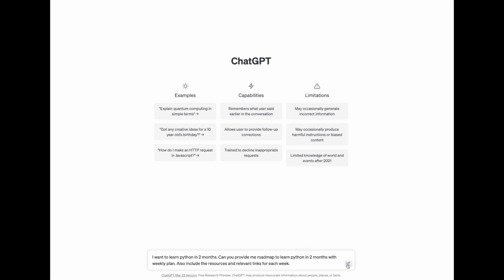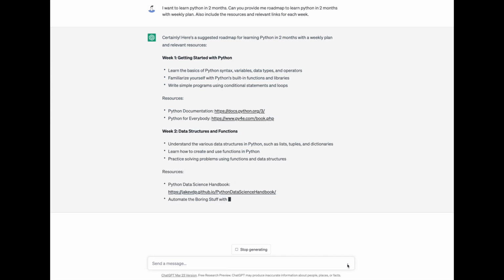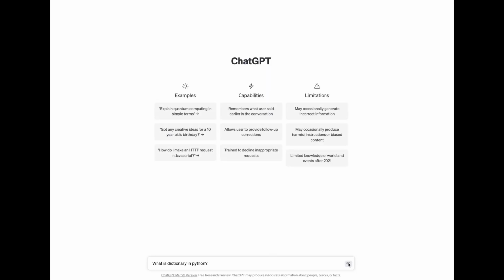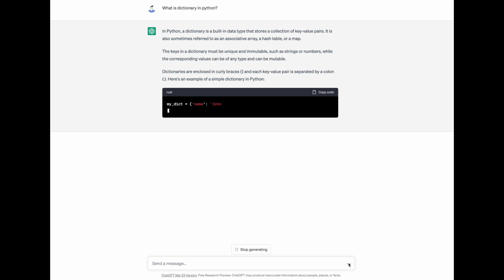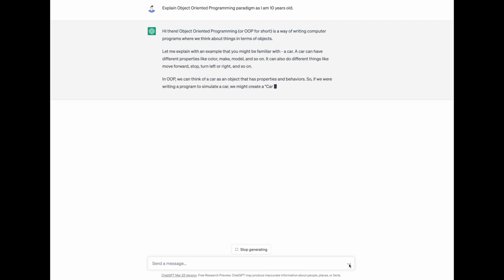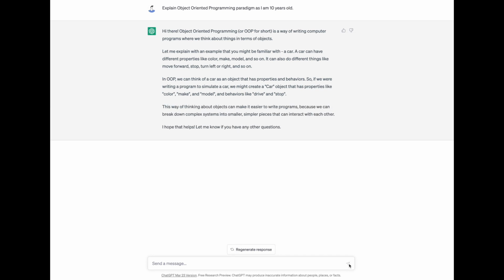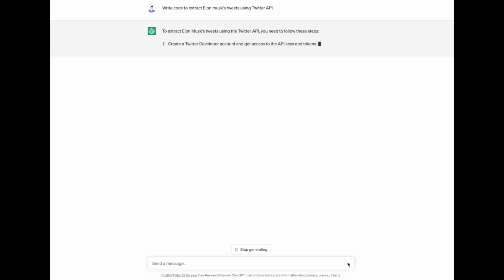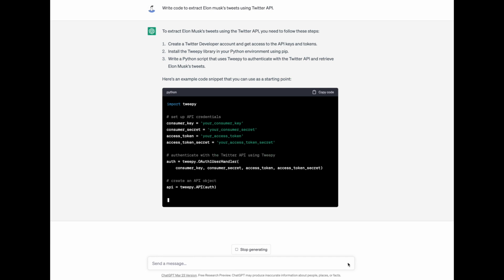Chat-GPT as a Python Programming Assistant